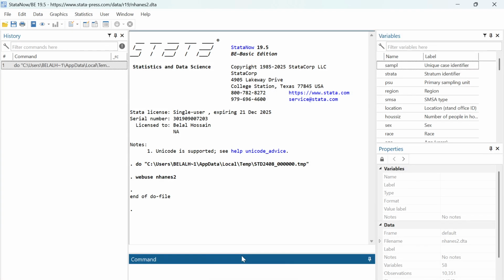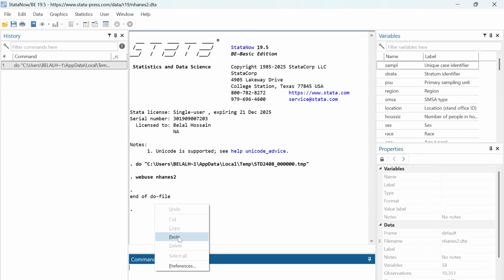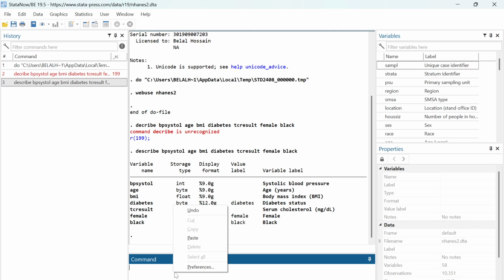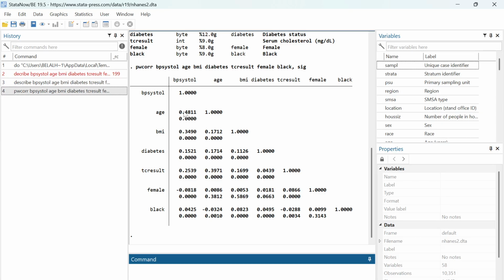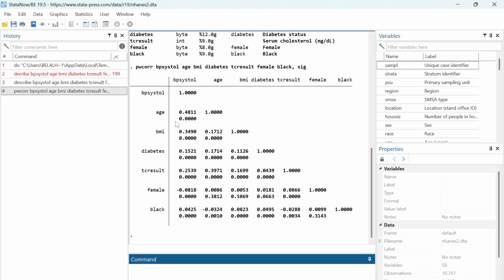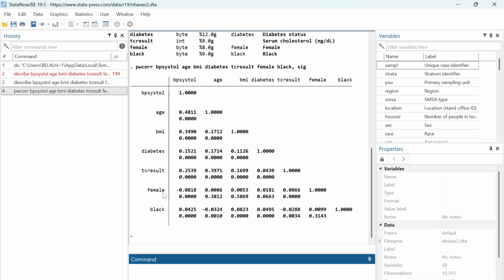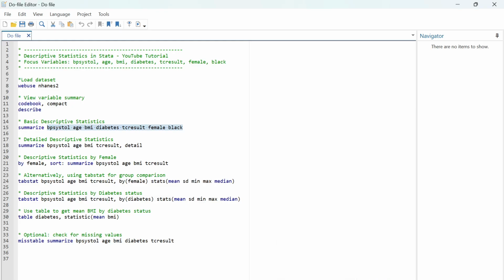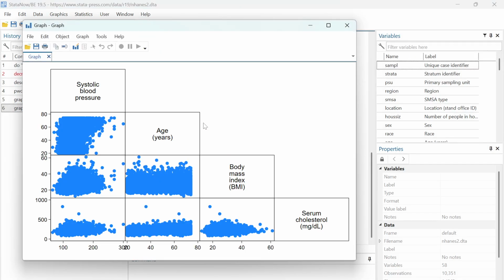63. Correlation Matrix in Stata: Step-by-Step Guide for Beginners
Unlock the power of correlation analysis in Stata! In this step-by-step tutorial, you'll learn how to create and interpret correlation matrices using real data. Whether you're a beginner or brushing up your skills, this video walks you through commands, output interpretation, and best practices to uncover relationships between variables. Perfect for students, researchers, and data analysts working in social sciences, public health, economics, or any data-driven field.